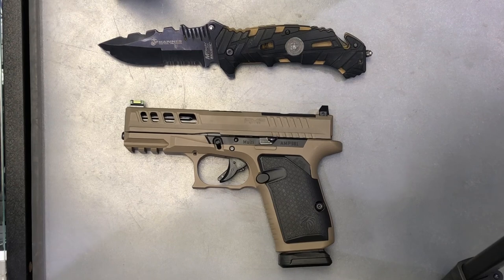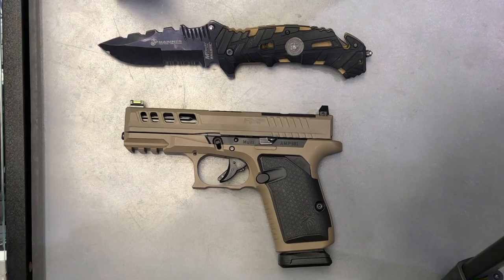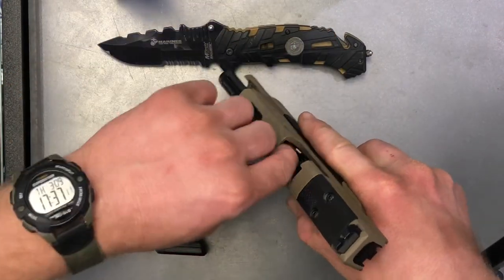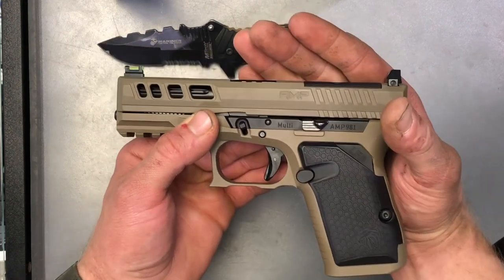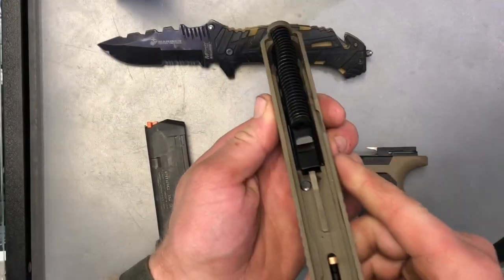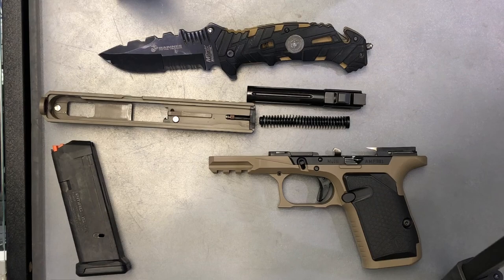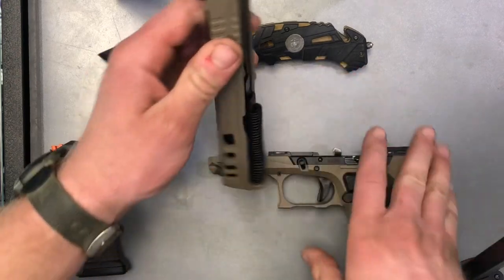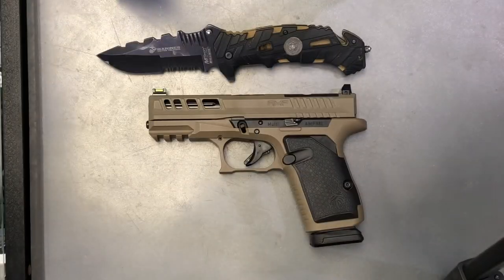Live Free Armory AMP 9mm Disassembly and Assembly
Field strip of the AMP 9mm